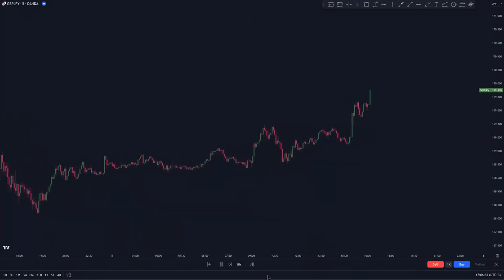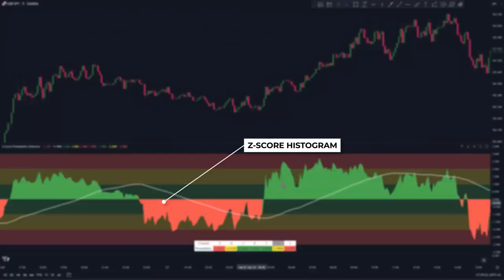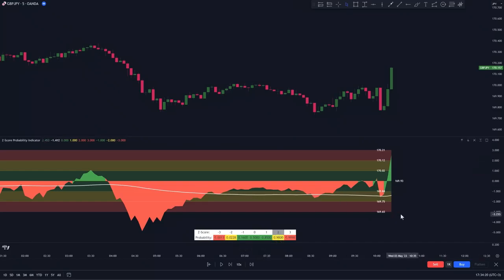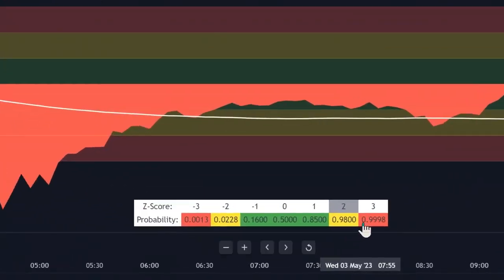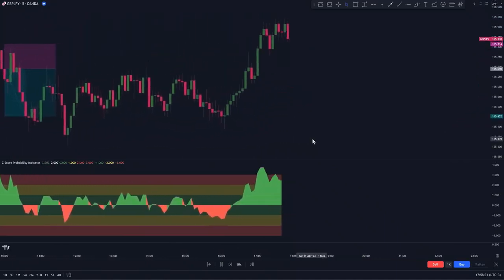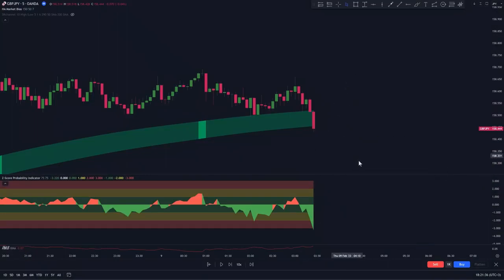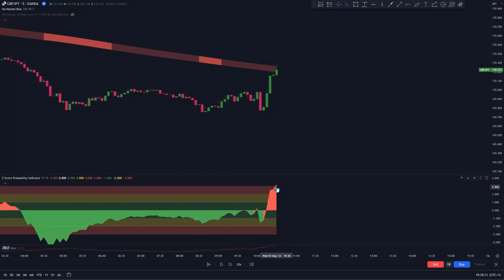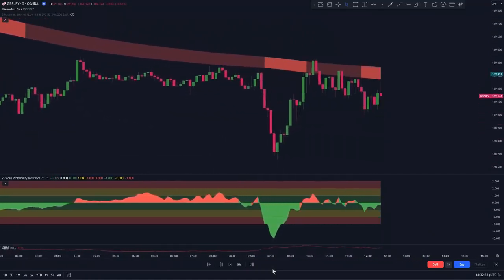Z Score Probability Indicator： Always Trade With The Trend